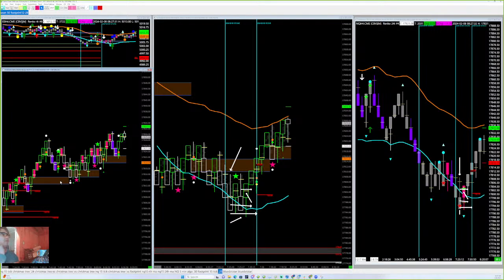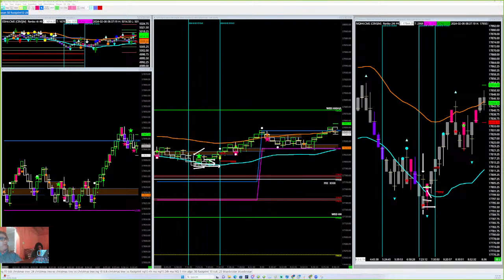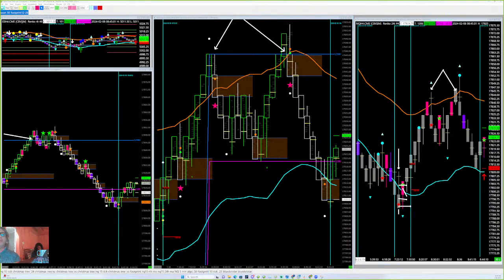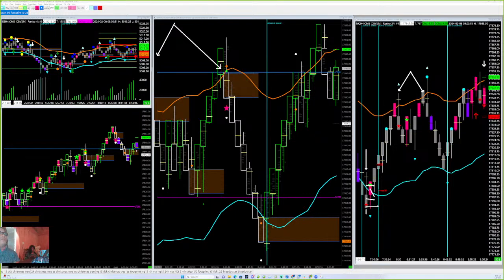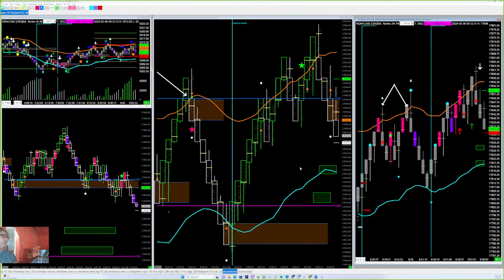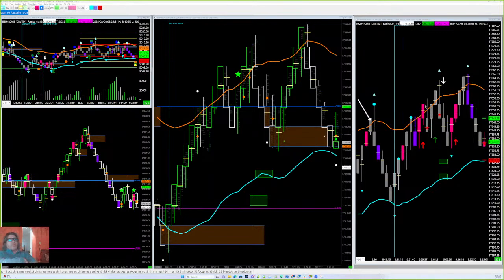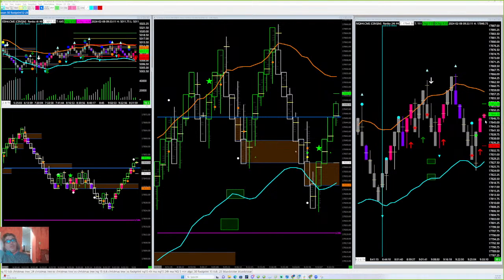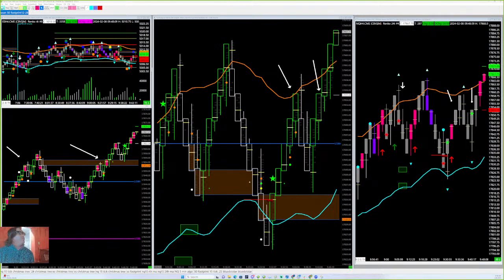TEAM TNP TRADE SESSION FOR 02-08-2024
JOIN US ON OUR MARCH TO A MILLION,  COME JOIN US.   QUESTIONs?